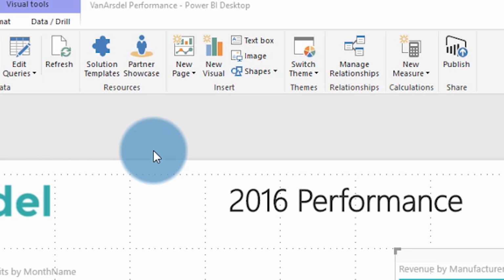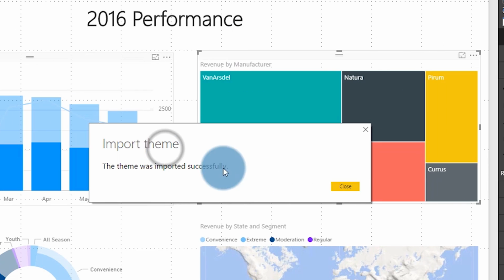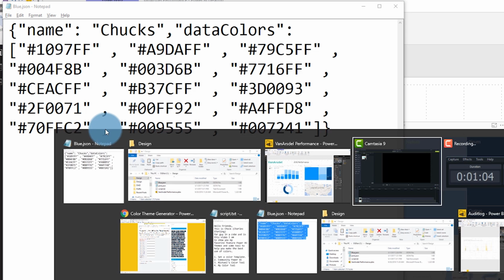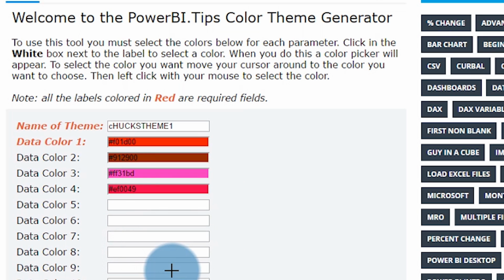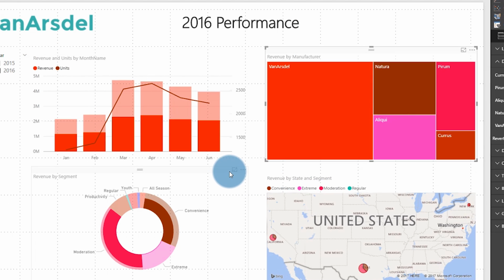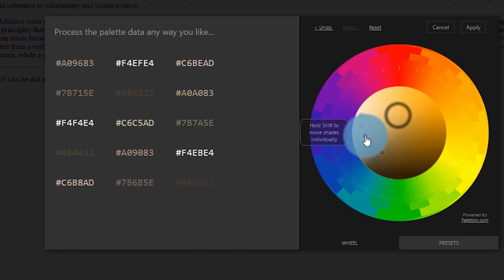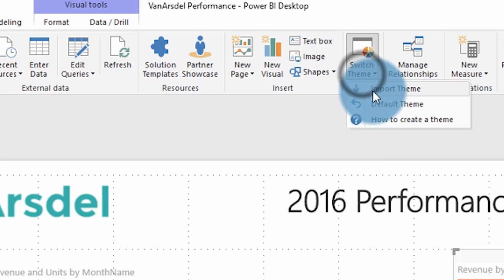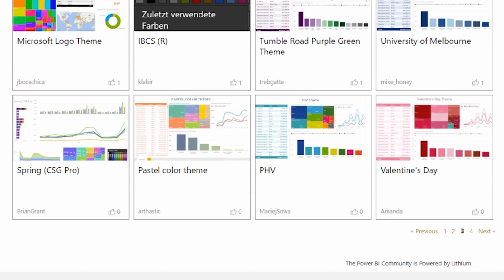Better use of colors in Power BI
In this video, Chuck Sterling (@chass) is our guest, and he talks about color themes within Power BI. He looks at how you can quickly create your own themes to use within Power BI, or use the theme gallery on the communities site to get pre-created themes from others.